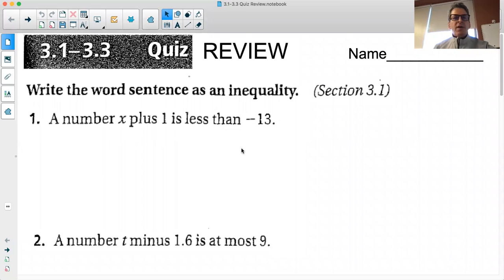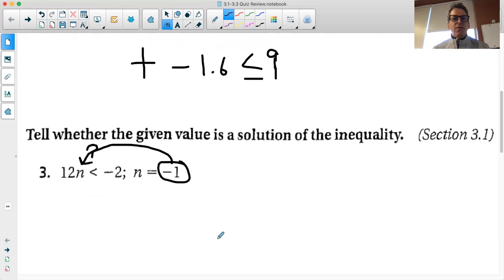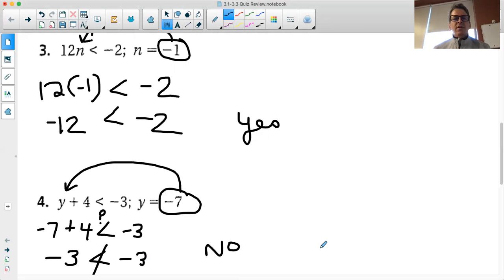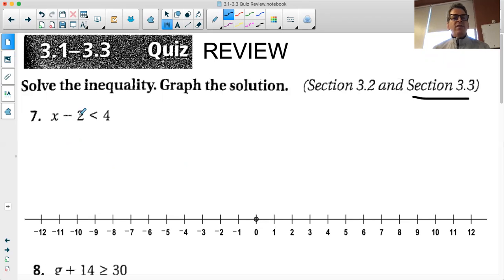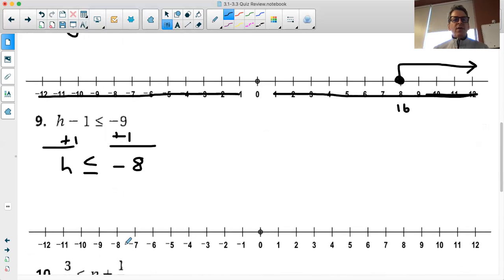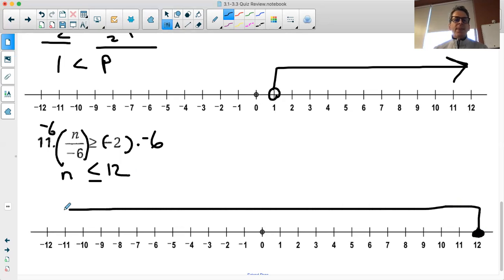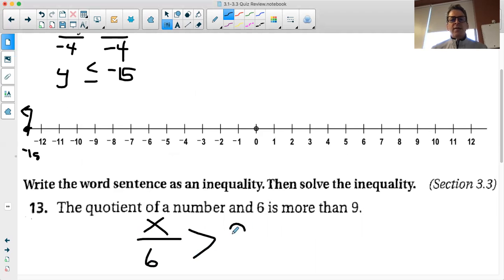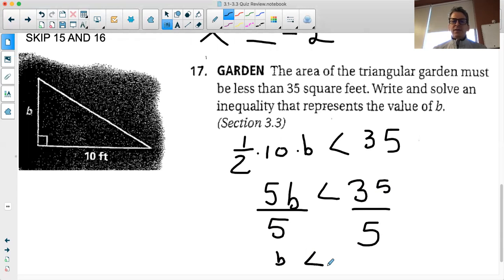3.1-3.3 QUIZ REVIEW